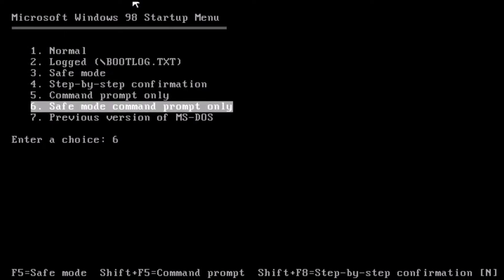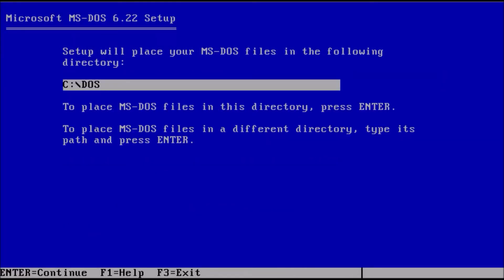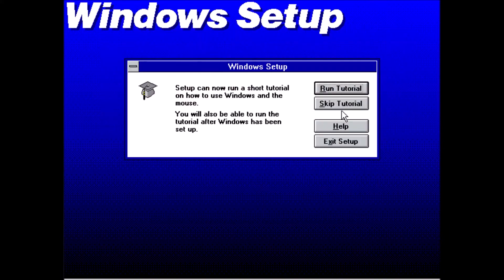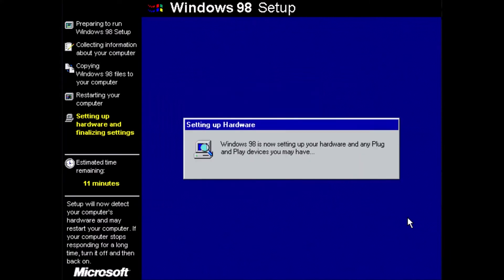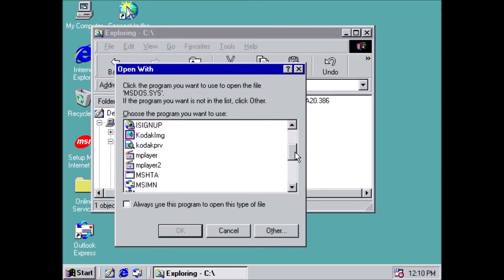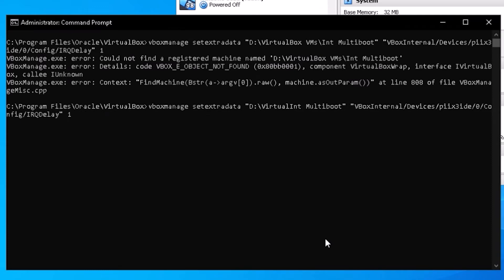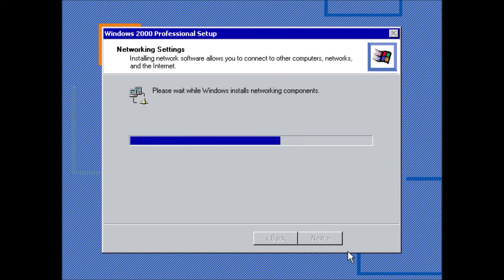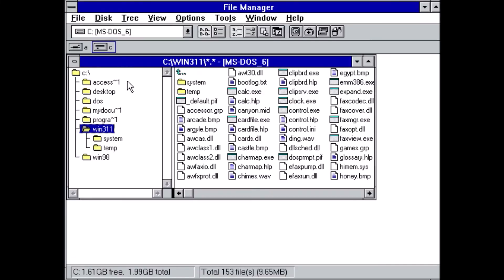Intermediate Guide to Multiboot System Setup (MS-DOS, WFW3.11,Win98, Win2K)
Want to learn how to dual boot MS-DOS, Windows 3.11, Windows 98, and Windows 2000?

In this tutorial, we'll guide you through the process of setting up a multiboot system using these classic operating systems. Discover how to dual boot Windows 98 and DOS, Windows 98 and 3.11, and more.

Topics covered:

Introduction to multibooting
Creating partitions for each operating system
Installing MS-DOS, Windows 3.11, Windows 98, and Windows 2000
Configuring the boot loader
Troubleshooting common issues
Key benefits:

Access to multiple operating systems: Run different programs and games on a single computer.
Nostalgia: Relive the golden age of personal computing with classic operating systems.
Educational: Learn about the history and evolution of operating systems.
Watch now to learn how to set up a multiboot system and experience the best of both worlds.

Learn how to set up a multiboot system with multiple versions of Windows or other operating systems.
Discover multiboot system best practices to keep your system running smoothly.
Learn how to manage a multiboot system, including how to switch between operating systems and troubleshoot problems.

Users who want to install multiple operating systems on one computer.
Users who need to create a multiboot system for work or school.
Users who want to learn more about multiboot systems and best practices.

*Included operating systems:*
ms-dos 6.22
windows 3.11
windows 98
windows 2000